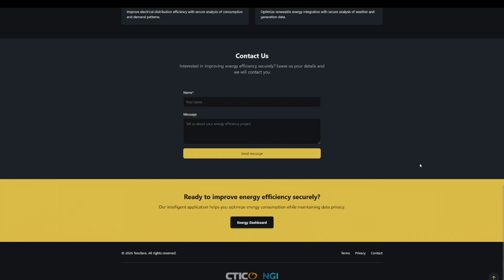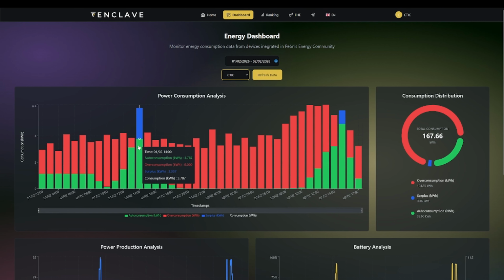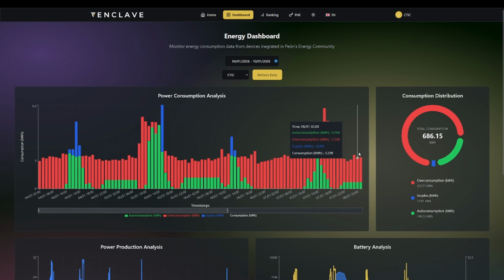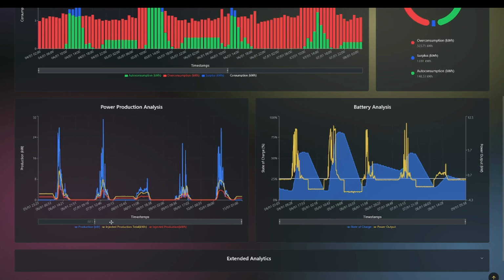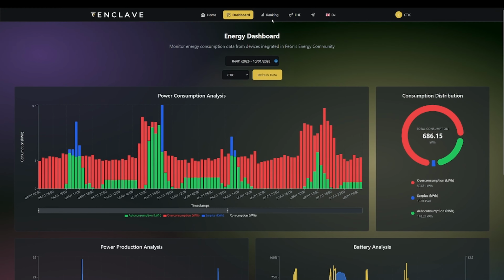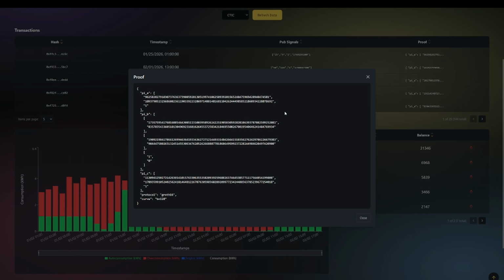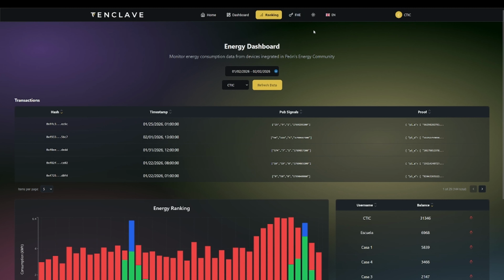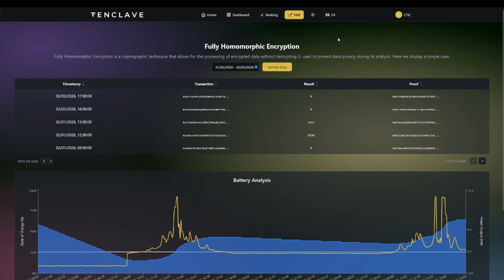[OC5] Tenclave Demo